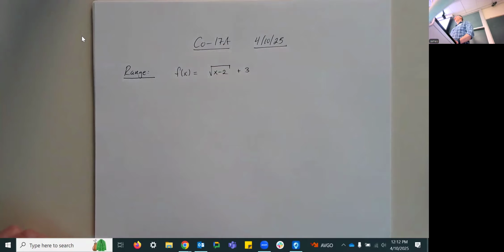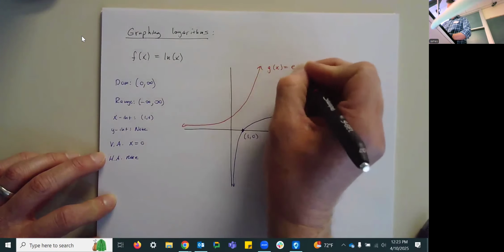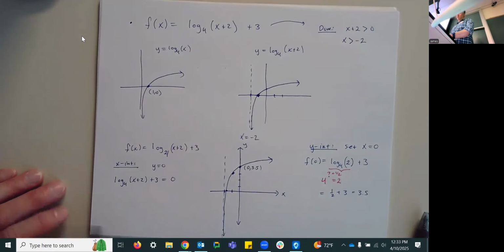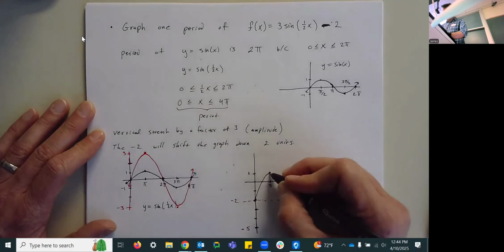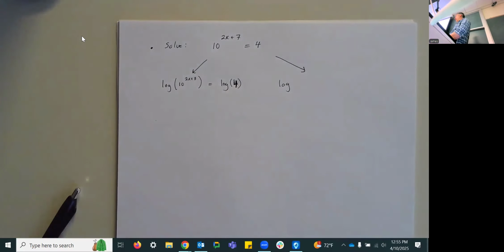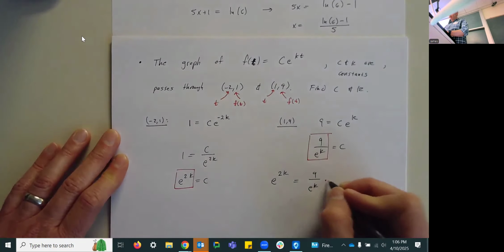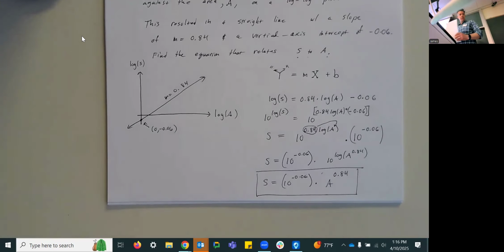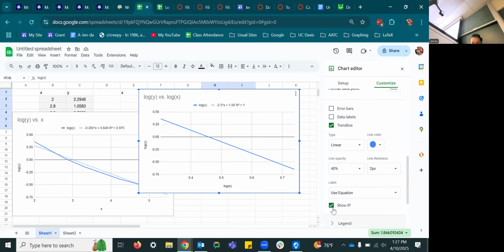Co-17A 4-10-25: More Range, Transformations, Log & Exponential Equations, Semi-Log & Log-Log Stuff